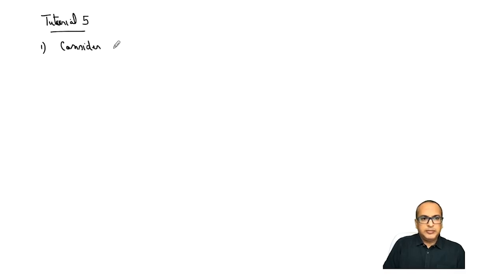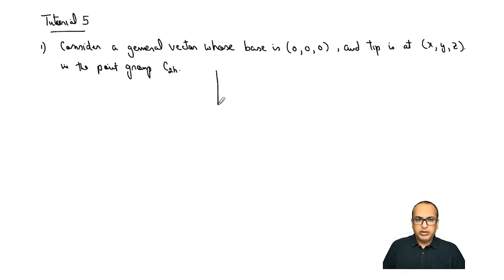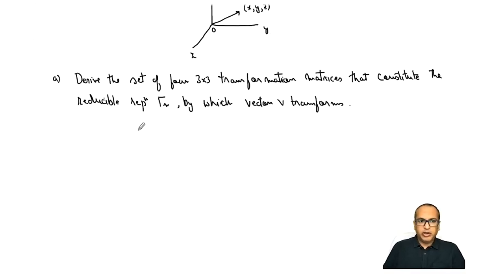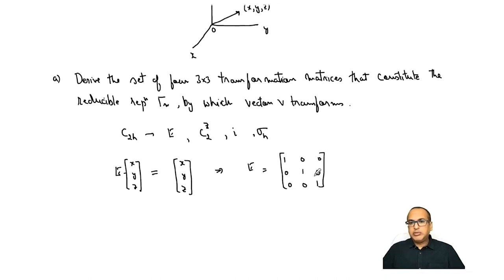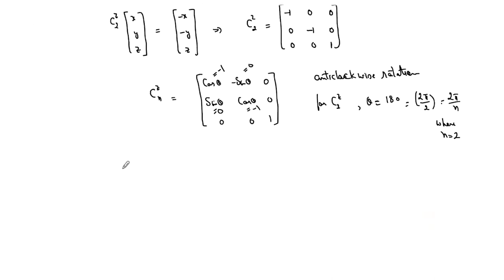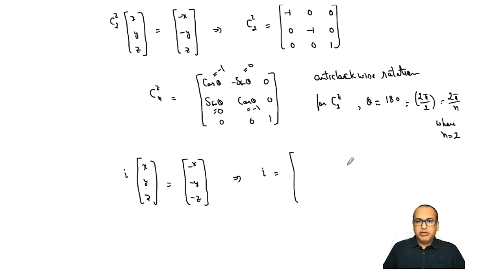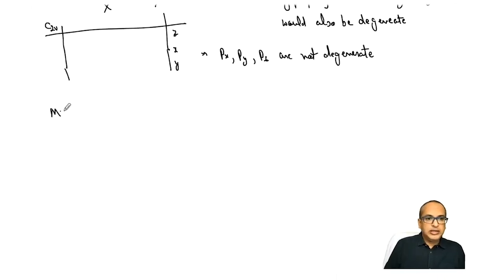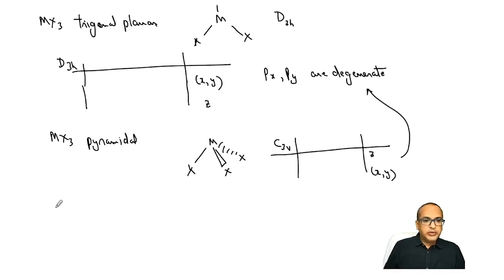Tutorial-5 swayamprabha CH37SP